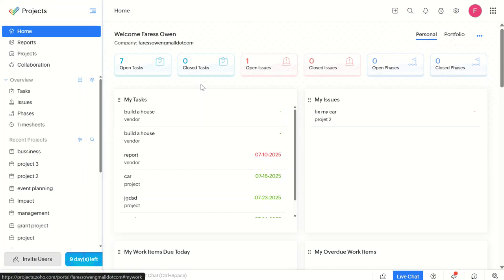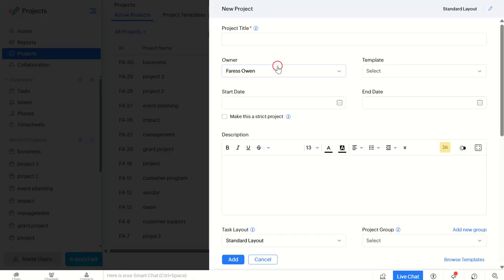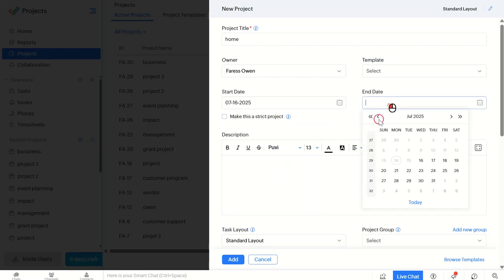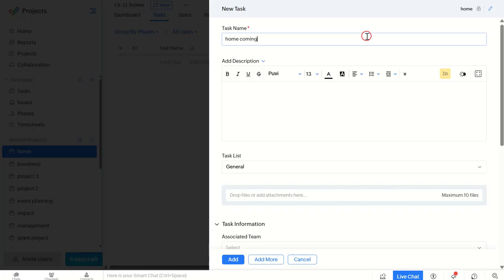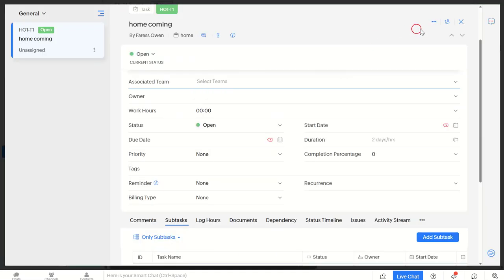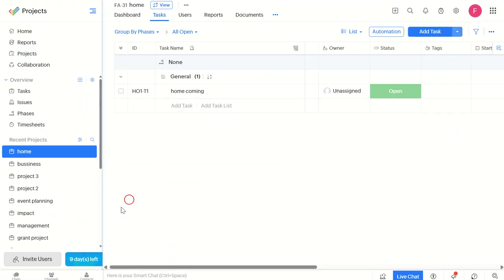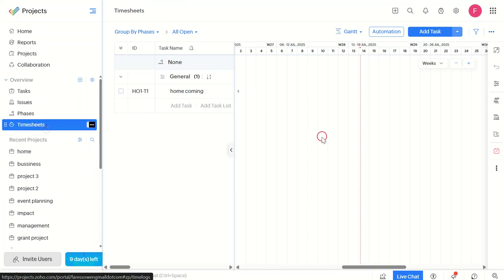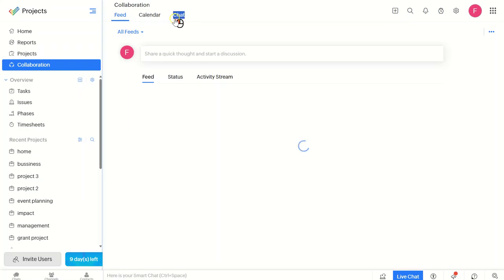How To Use ZOHO.COM Project For Email Marketing Campaigns (Full 2025 Guide)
Welcome to this comprehensive How to Use Zoho Project for Email Marketing Campaigns (Full 2025 Guide) tutorial! In this detailed guide, I'll walk you through everything you need to know about  How to Use Zoho Project for Email Marketing Campaigns (Full 2025 Guide).

What You'll Learn in This How to Use Zoho Project for Email Marketing Campaigns (Full 2025 Guide) Tutorial:
• Complete step-by-step instructions for How to Use Zoho Project for Email Marketing Campaigns (Full 2025 Guide)

Whether you're a complete beginner or looking to improve your skills, this How to Use Zoho Project for Email Marketing Campaigns (Full 2025 Guide) tutorial covers everything from basic concepts to advanced strategies. I've designed this guide to be easy to follow, practical, and immediately actionable.

 Why This How to Use Zoho Project for Email Marketing Campaigns (Full 2025 Guide) Tutorial is Different:

 Perfect for:
• Beginners who want to learn How to Use Zoho Project for Email Marketing Campaigns (Full 2025 Guide) from scratch

Don't forget to LIKE this video if it helped you learn How to Use Zoho Project for Email Marketing Campaigns (Full 2025 Guide) and SUBSCRIBE for more in-depth tutorials like this one!

Questions? Drop them in the comments below! I read every comment and try to respond to as many as possible.

• Share with anyone who might benefit from learning How to Use Zoho Project for Email Marketing Campaigns (Full 2025 Guide)